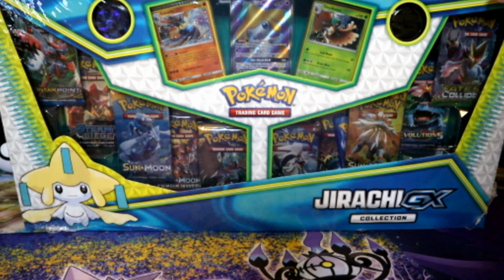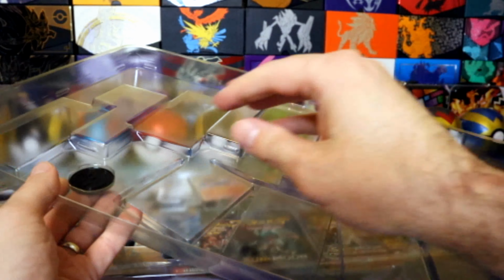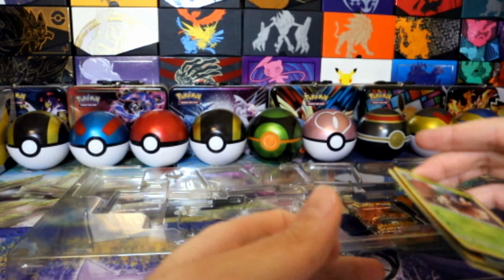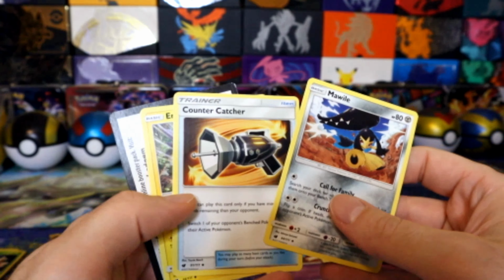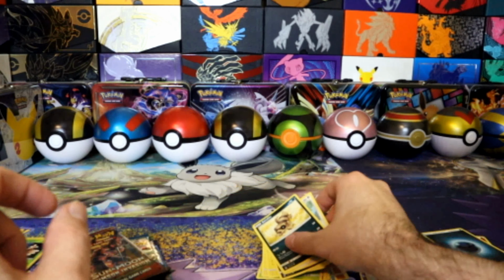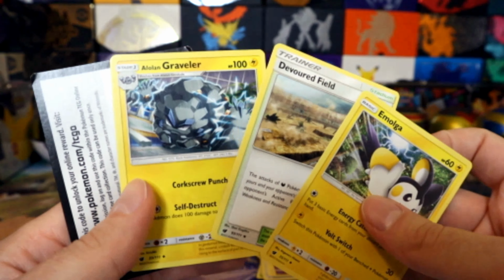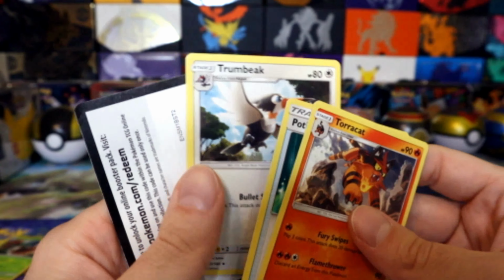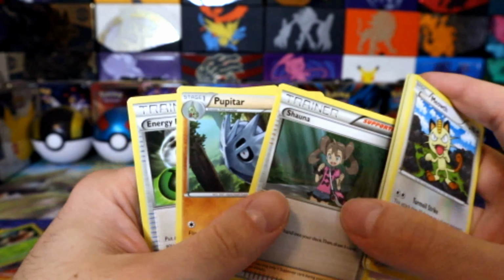Jirachi GX Collection Unboxing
Jirachi maybe a steel/psychic type, but it doesn't match the  annoying energy that a silver anniversary Pikachu gives off... If you watch this, you'll see what I mean...